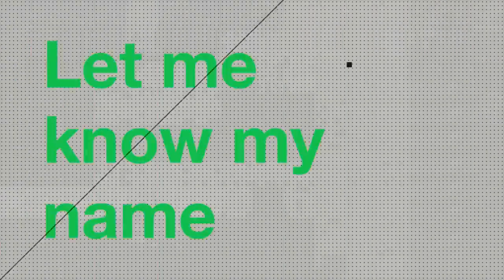Funkstörung - Laid Out feat. Anothr (Official Video)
New album "Funkstörung" will be coming out on Monkeytown Records on July 31, 2015.

The video for 'Laid Out feat. Anothr' is an artistic retrospective of Funkstörung's discography. It was inspired by the colours, symbols and typography used in their cover artworks.

"Abstract geometric shapes are interpreting the song and its lyrics in a very minimalist approach - it´s a visual trip into the world of bits, bytes, pixels and glitches" - Sebastian Onufszak (Director).